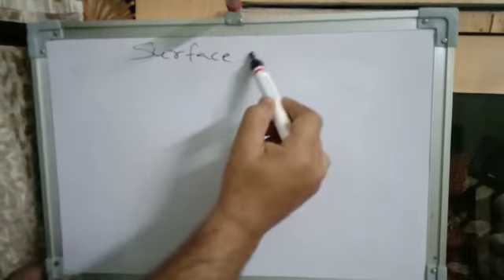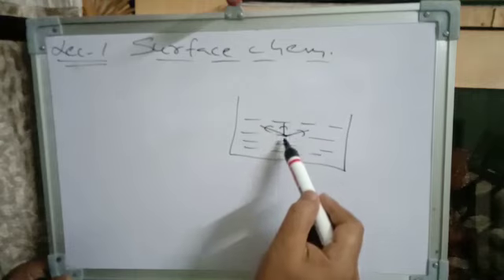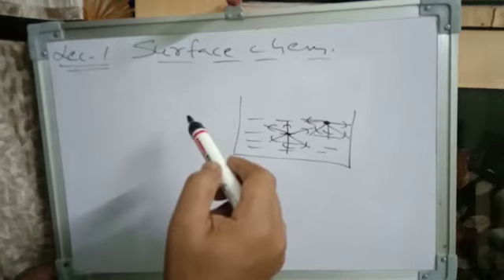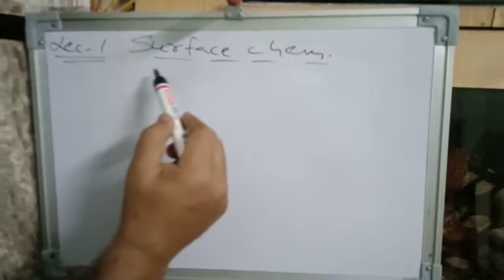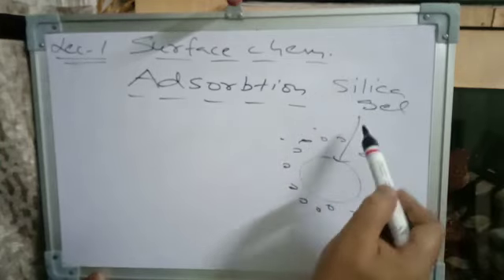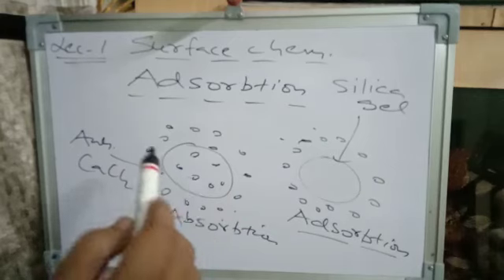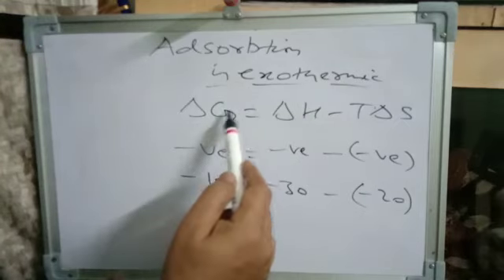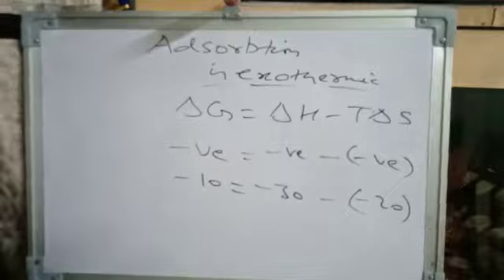Surface Chemistry Part-1 (L-1)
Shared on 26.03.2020